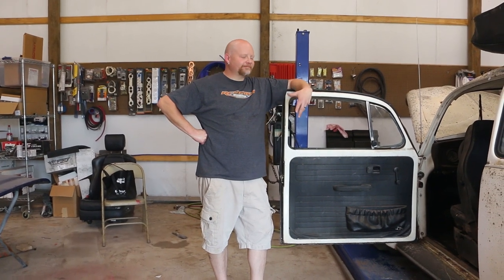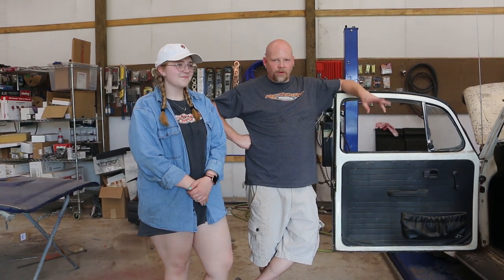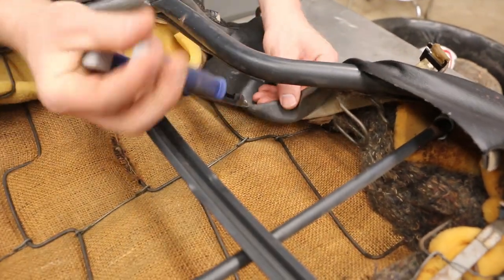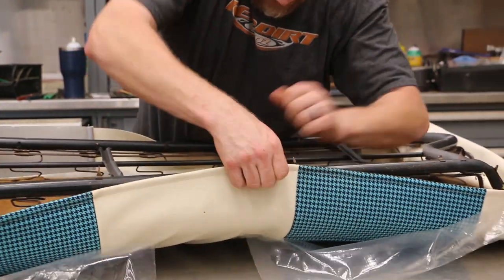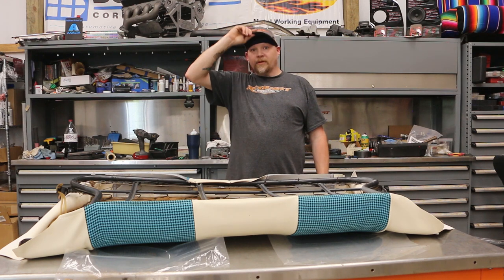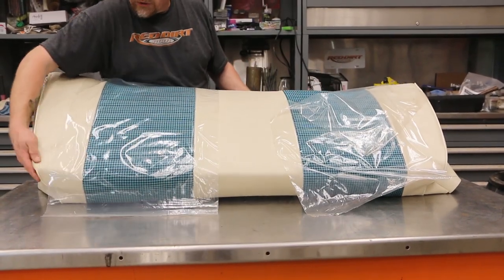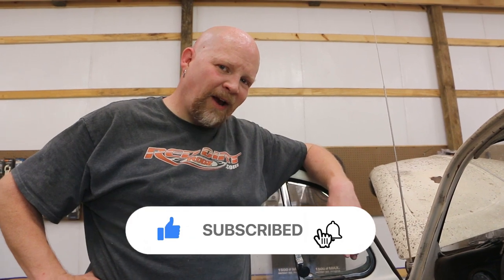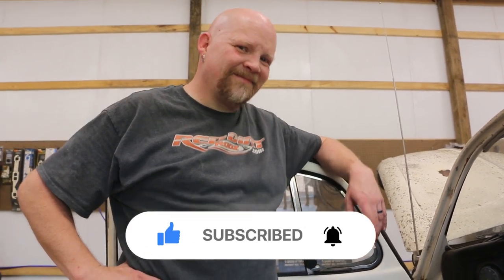Introducing the BUG! And How To Install A Bench Seat Cover On a Volkswagen Beetle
We have a new quickie project in the RDR shop, this time a 1973 VW Beetle that I bought for my daughter Josie when she was 12. Jefferson and Josie give you a quick walk-thru on our plans and then we get work!

Installing seat covers is often considered a daunting task, but it really isn't that difficult. Jefferson and his daughter Josie have been slowly working on her 1973 VW bug for a very long time, but recently had the opportunity to get some custom-made seat covers from  @Tmiproducts-Upholstery  and the results are incredible. This is the firt of three videos on the interior of the Bug, showing your the process of installing seat covers on a bench seat.

We ordered new foams to go with our covers, and they fit perfectly. The covers are made with a white cream vinyl and a toruquise houndstooth fabric that really pops. The original interior was a drab black, but this stylized design is going to be slicker'n dog snot. The planned paint scheme is cream white on Seafoam Green (or blue depending on who you ask!), which should match the seats perfectly.

We also have a set of covers for the front buckets, a new cut and sewn carpet kit, and matching door panels to bring the interior together.

All your need to do this job is a pair of good quality hig ring pliers and some hog rings. Please don't opt for the cheapest set of HR pliers you cna find, they will hurt your hands and you will hate life. A good set colsts about $20  bucks, they are worth it, trust me.

We also used a little square of closed cell foam to protect a couple of sharp corners, but you can do that with a bit fo scrap vinyl from the old cover as well.